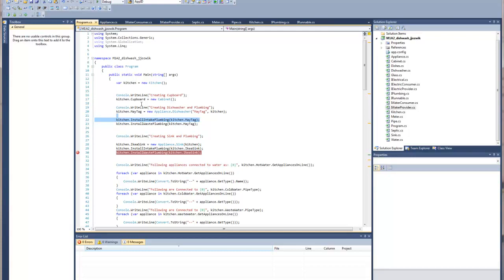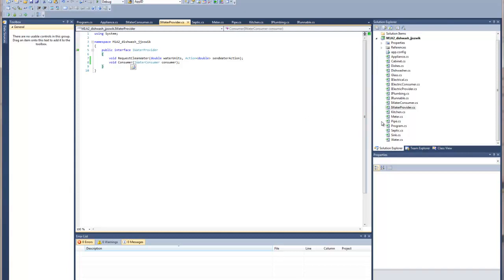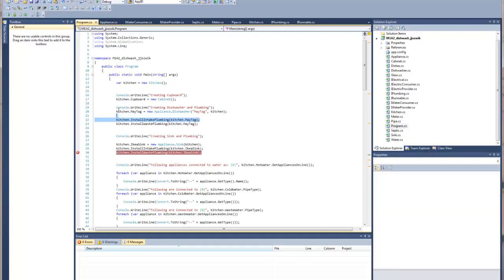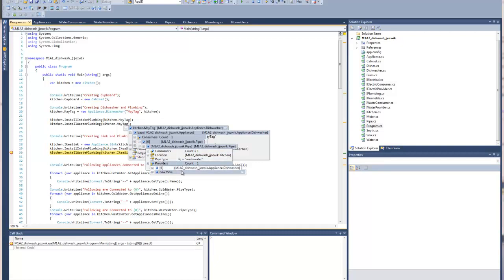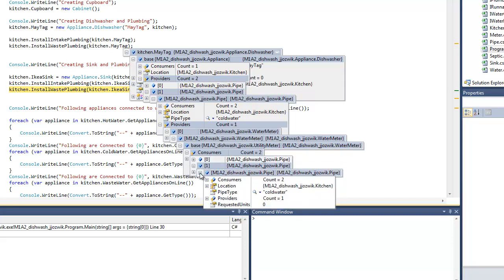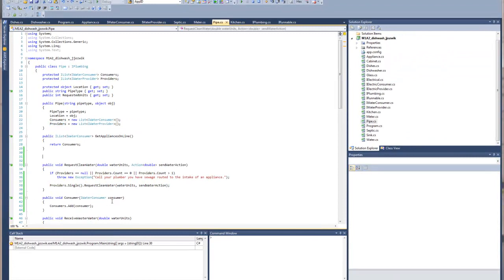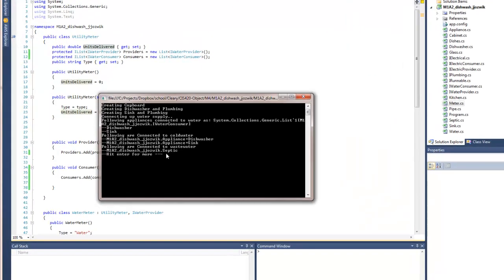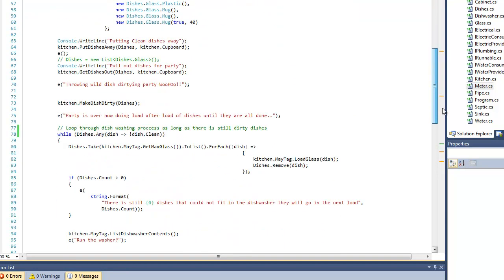CIS420 C# Kitchen Assignment with Interfaces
This assignment demonstrates the use of interfaces to connect various appliance objects  in relation to plumbing a virtual kitchen inside of C#.